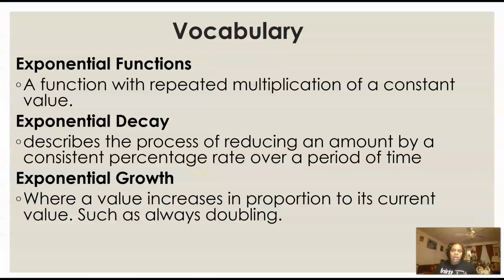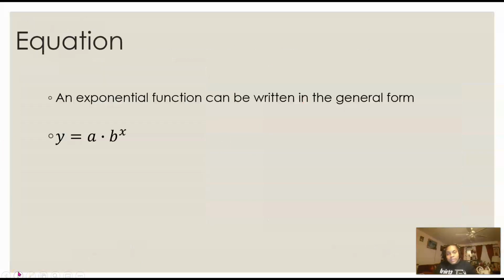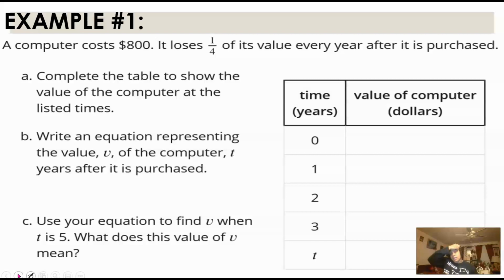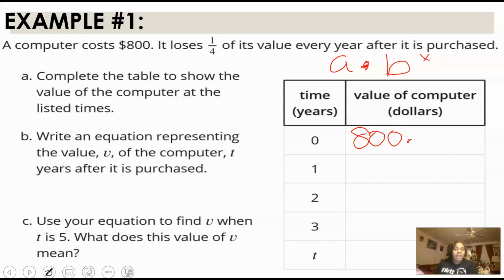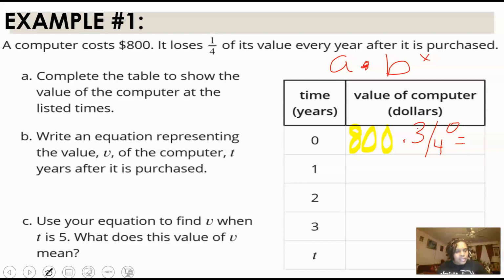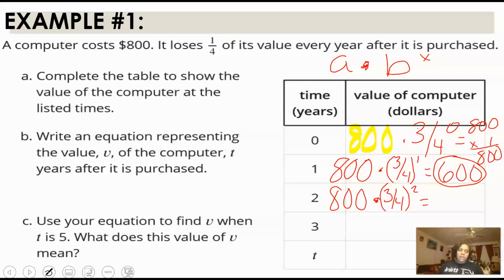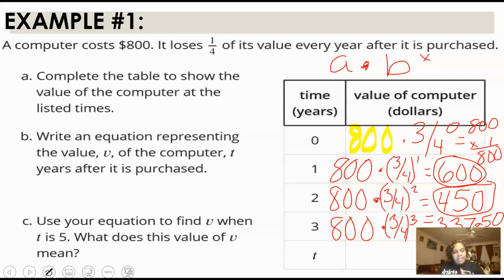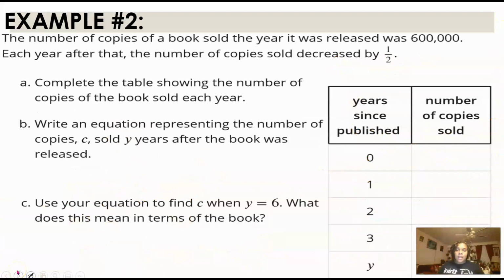ALGEBRA 1- 5/18 REMOTE LEARNING